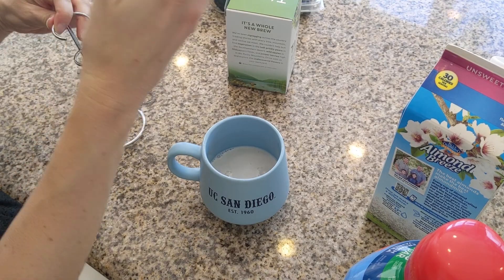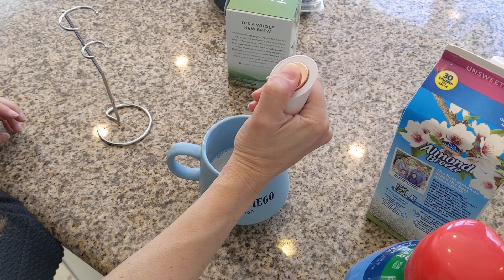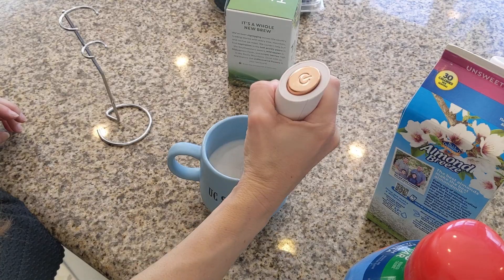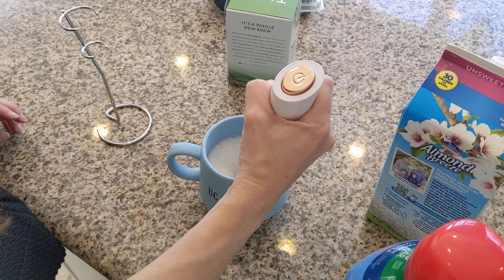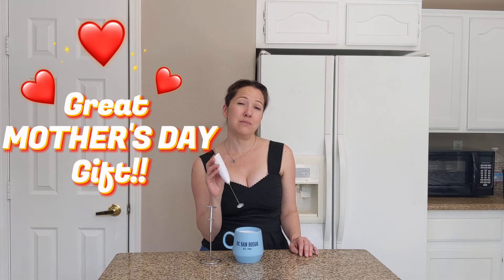Affordable Gift Idea For Mother's Day or For Yourself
👉 Open for links, attributions, and more info!

You need a milk frother in your life! Works hot or cold.

Links:

White and Rose Gold Milk Frother:

On me:
Kate Spade Hummingbird Necklace

(This does not affect your cost)